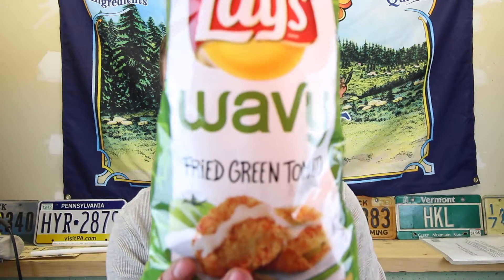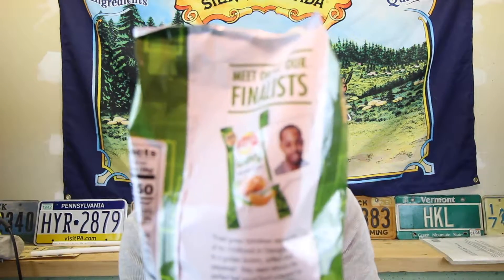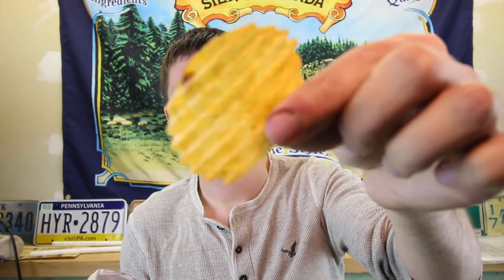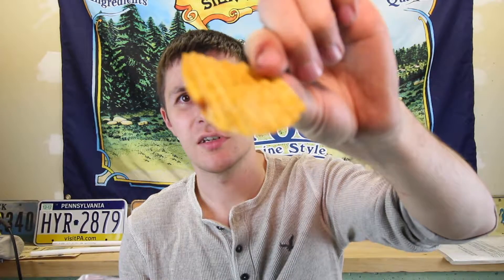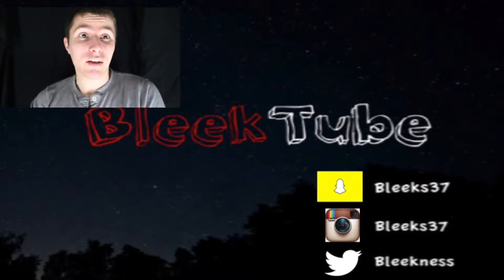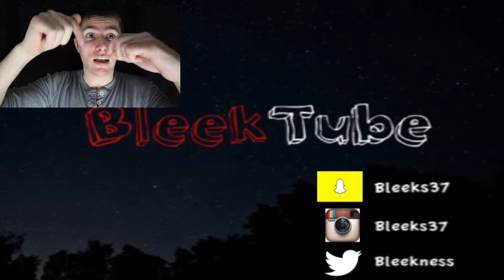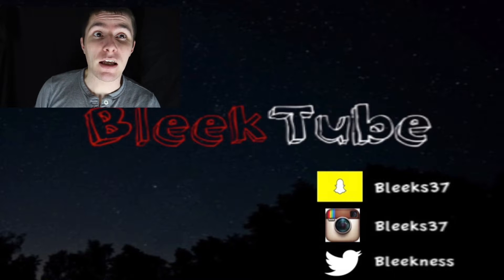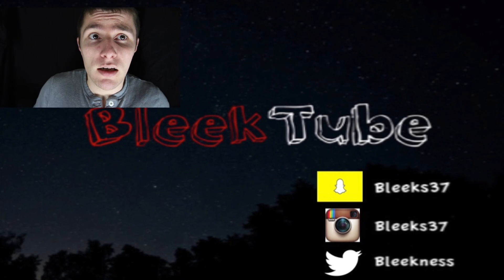End of Summer Challenge Day 16 Lay's Fried Green Tomato Chip Review